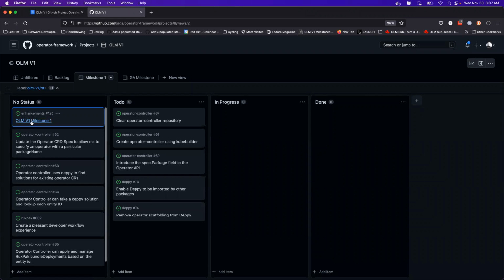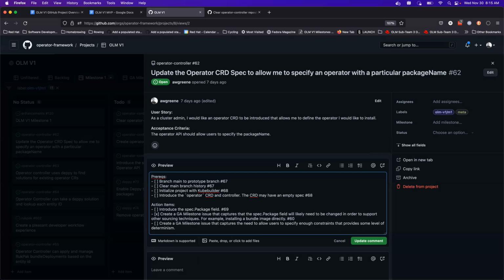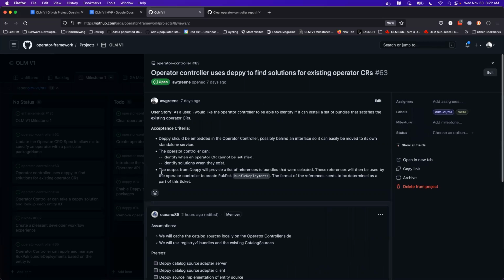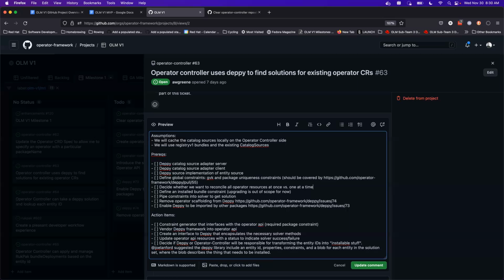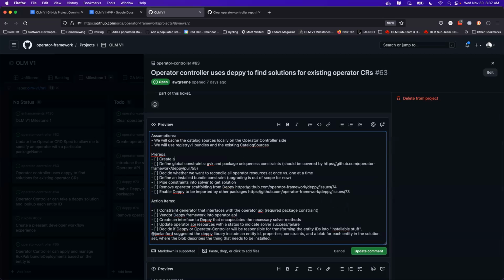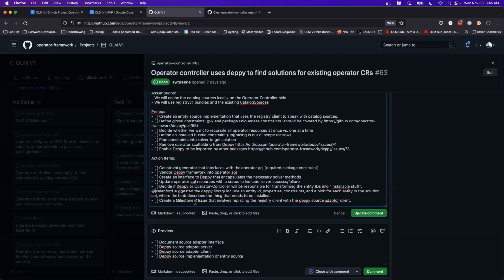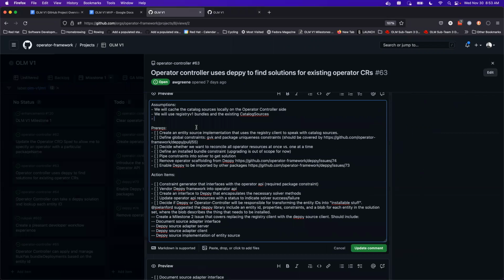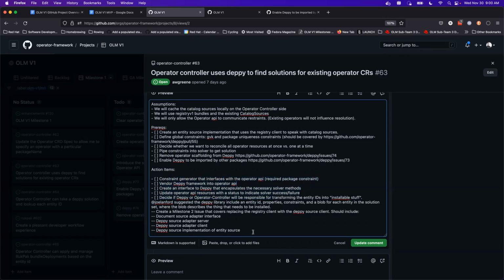OLM V1 Milestone 1 Story Generation, 2022-11-30